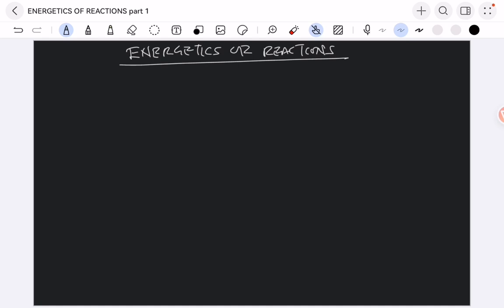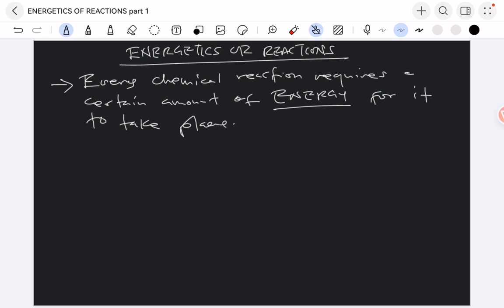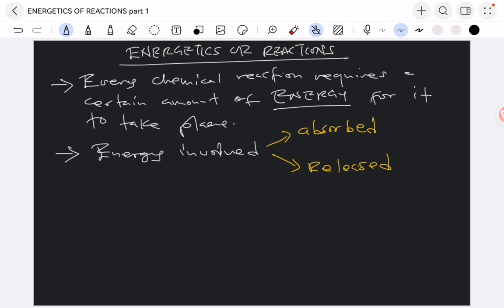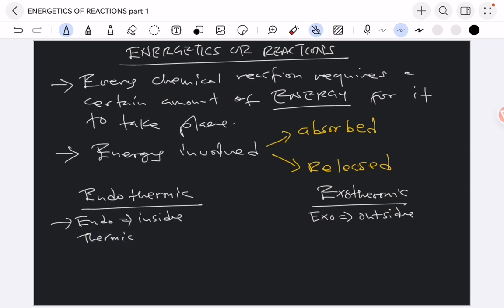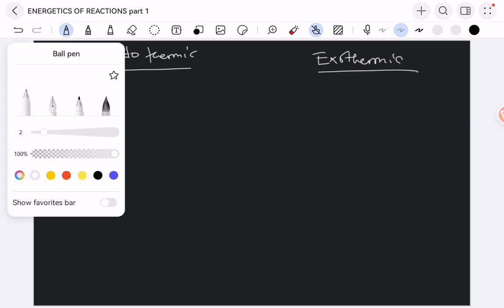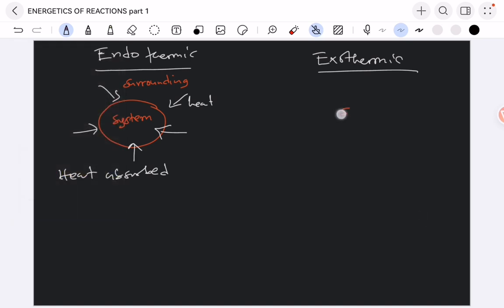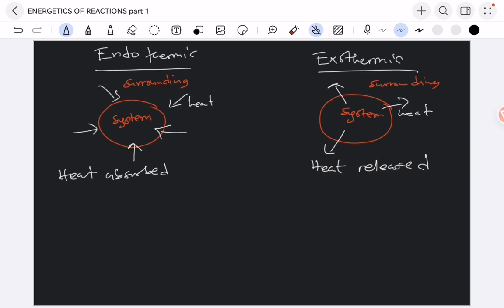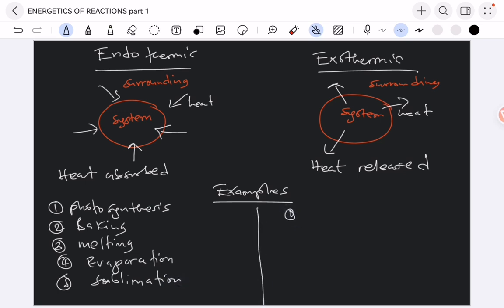ENERGETICS OF REACTIONS Part 1| energy of reactions | endothermic exothermic reaction | heat energy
Describe the importance of energy in chemical reactions, endothermic and exothermic in terms of energy and examples.